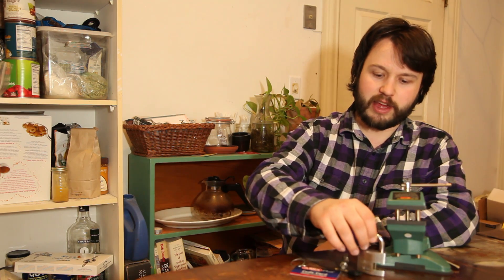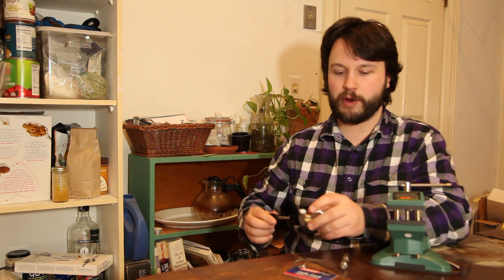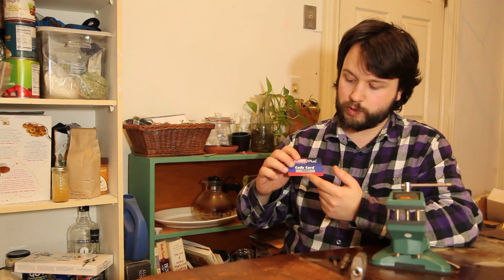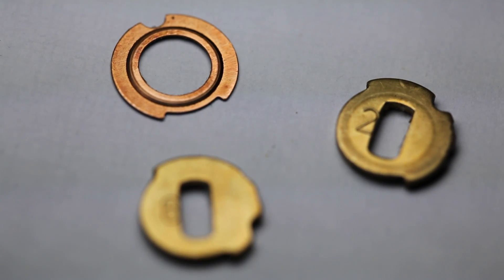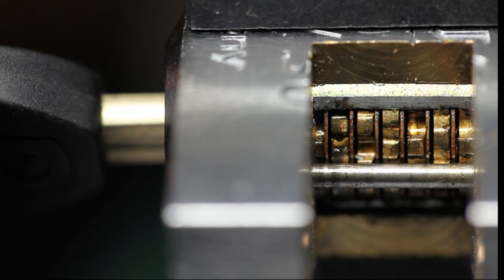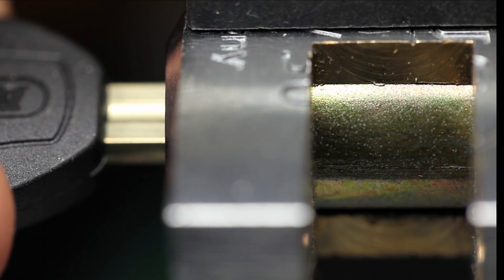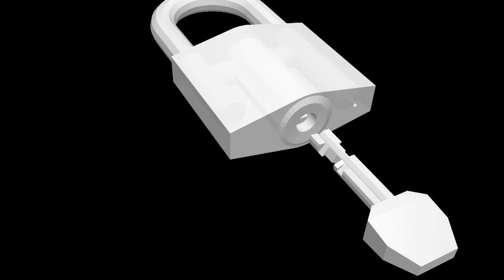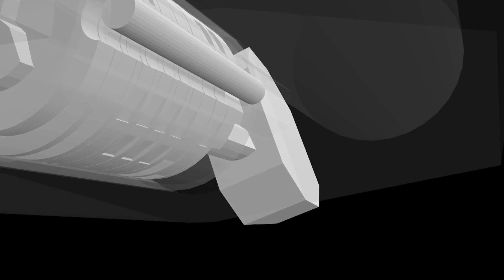Disc Detainers Part 1: Function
I've been wanting to update my disc detainer content on here for a while and the half a million view mark seemed like a good milestone to hit. This one just explains how they work, the second will explain how to pick them with a 2-in-1 tool and the third will explain how to decode them. I may do a couple more in this series as well.